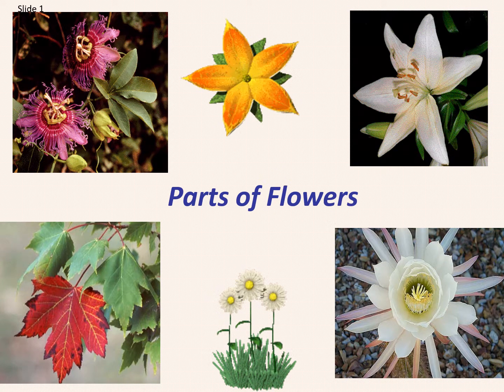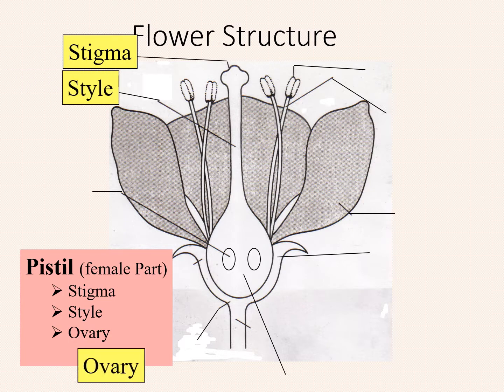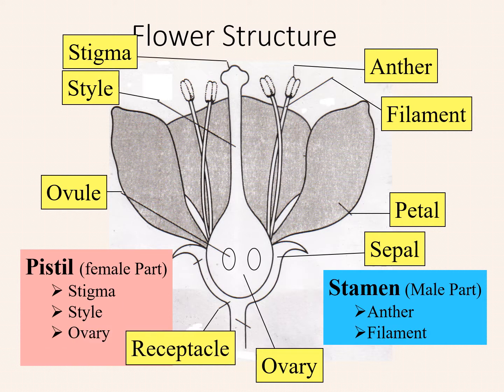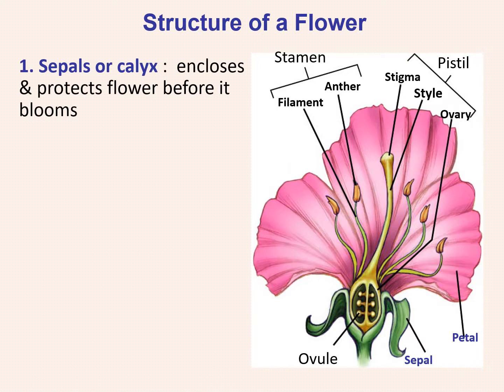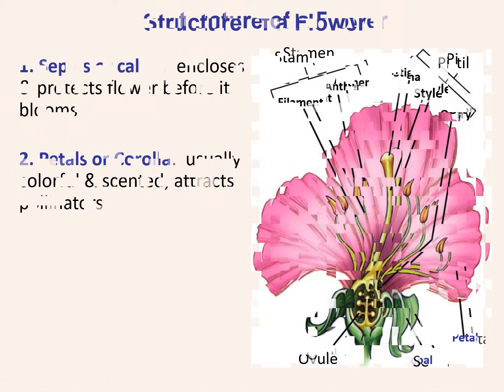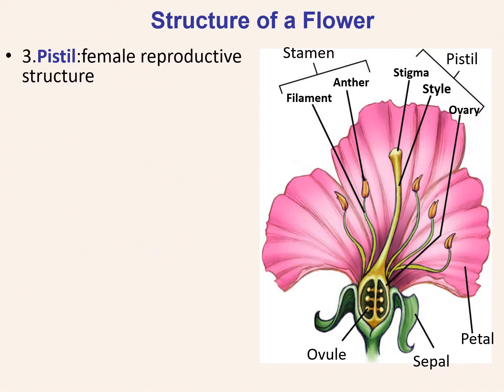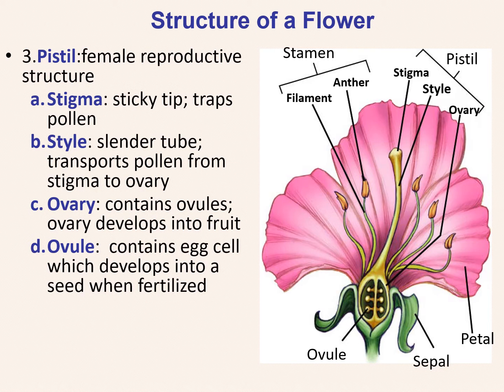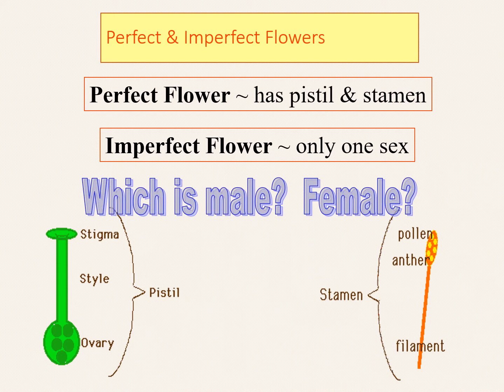Parts of Flowers - Dr. Sathya C